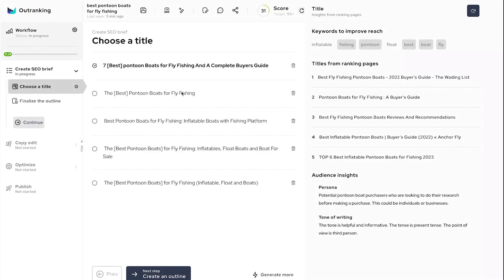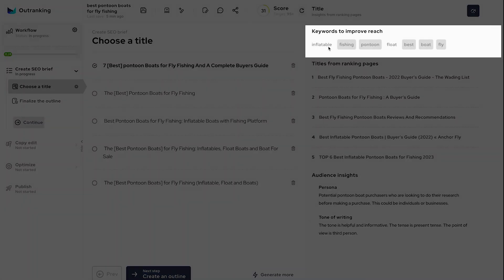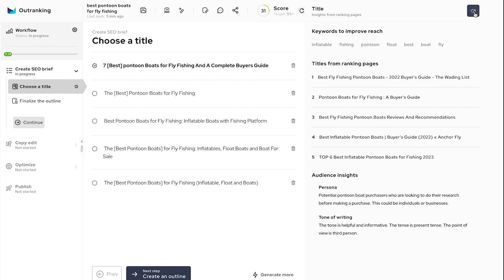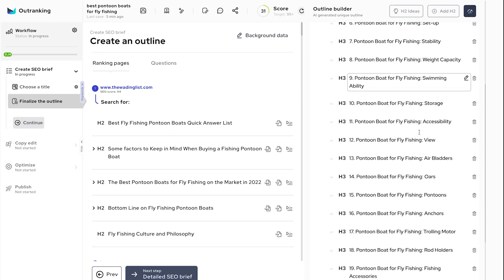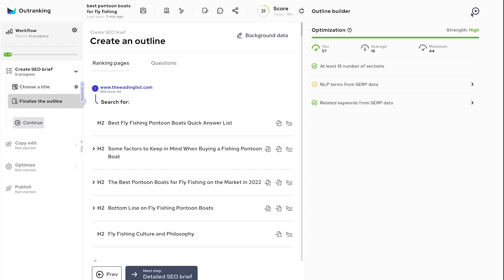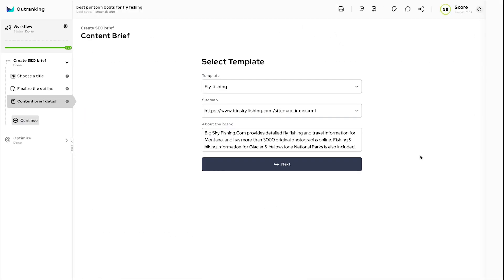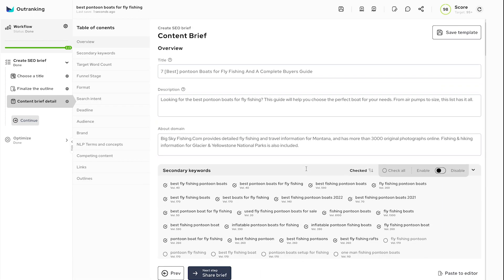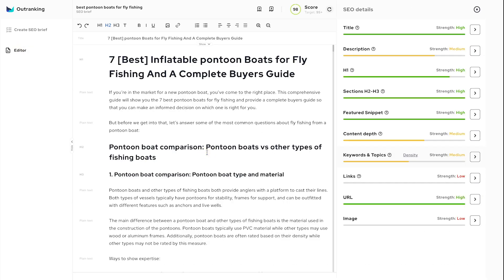How to Create SEO Content Briefs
Using Outranking, you can create extremely detailed SEO content briefs using AI, SERP data, and brand information. Generate a complete blueprint for the writers to follow for great content creation.

1. Generate SEO titles
2. Generate Outlines using intent and entities data
3. Get the entire plan on how to approach the topics
4. Share the brief, validate optimization, and publish